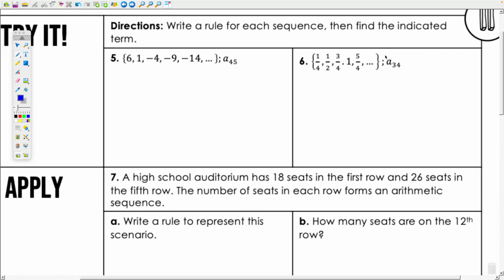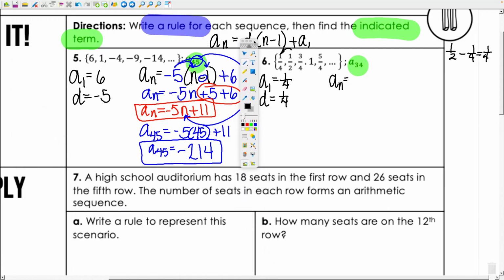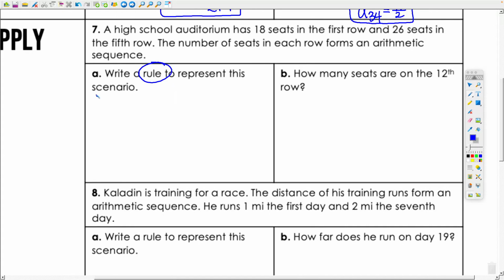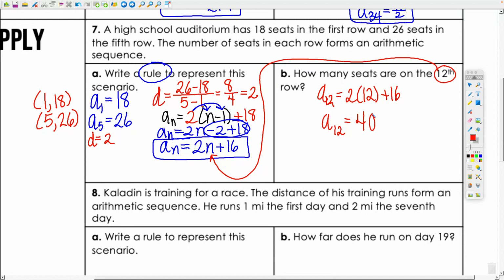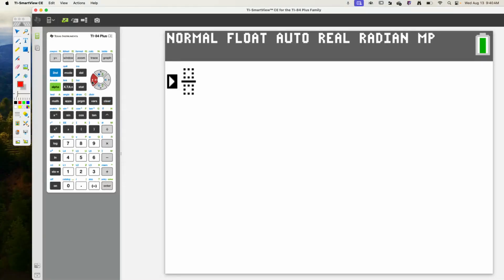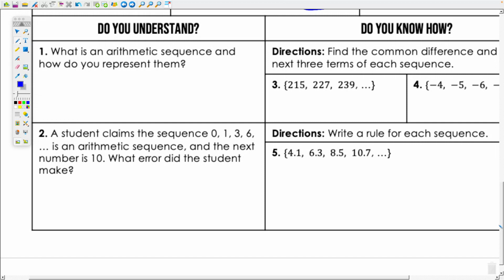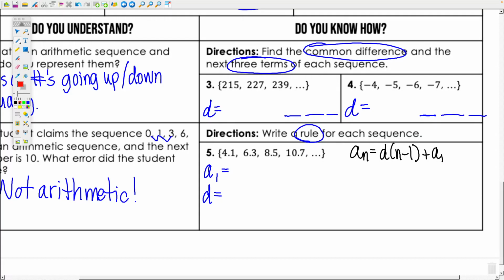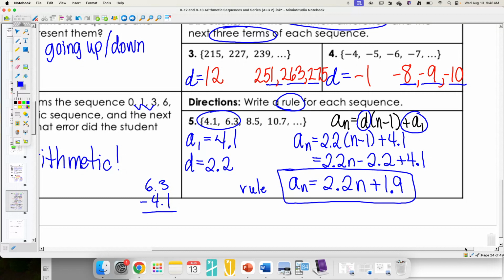p. 11 (Arithmetic Sequences)